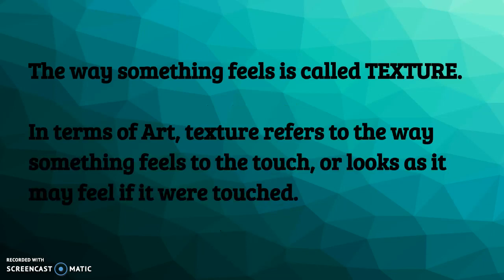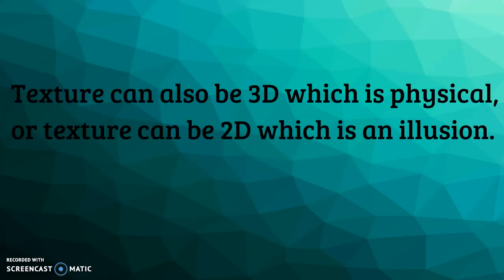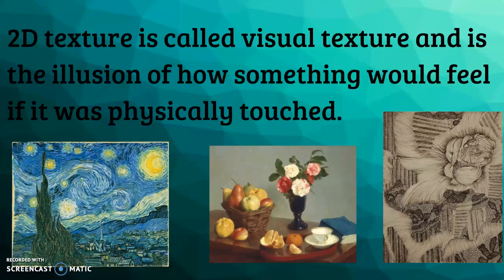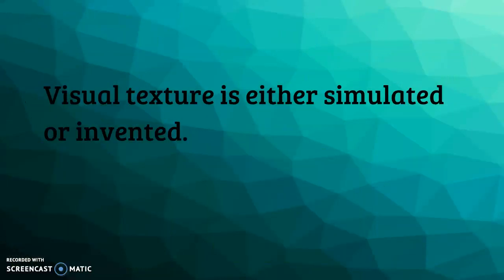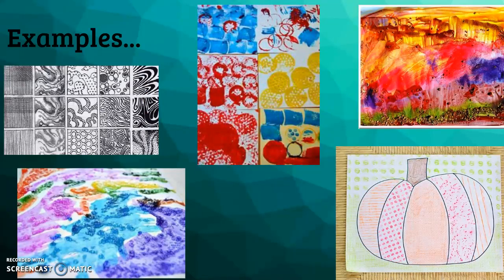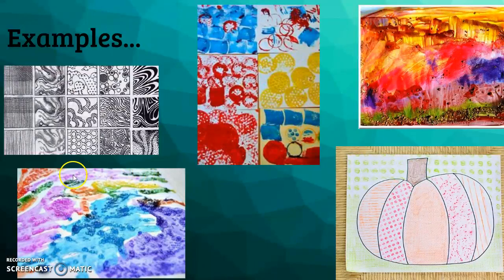Flipped lesson- Elements of Art: Texture